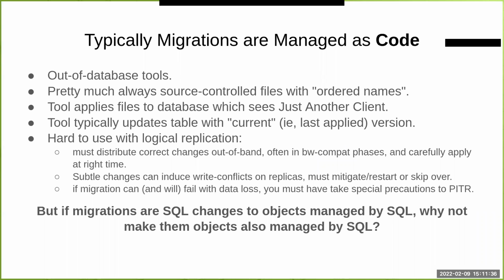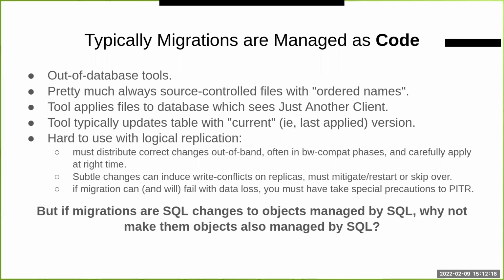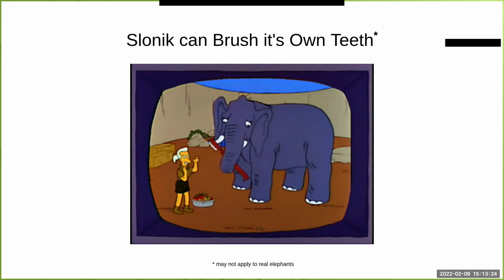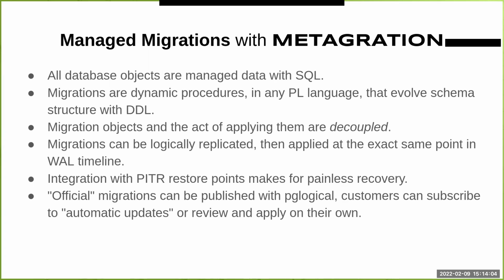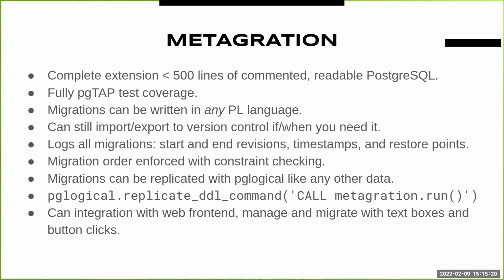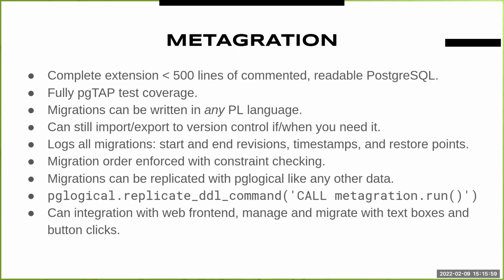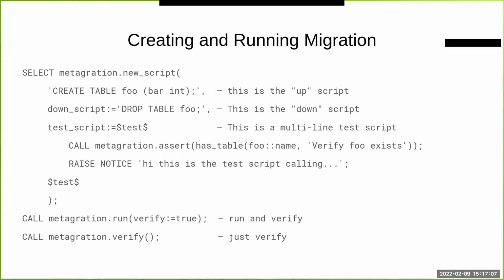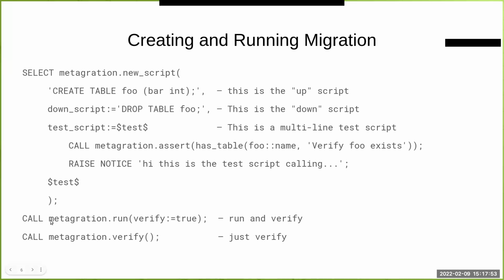Introduction to Metagration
This is a short introduction to the PostgreSQL migration tool: metagration.